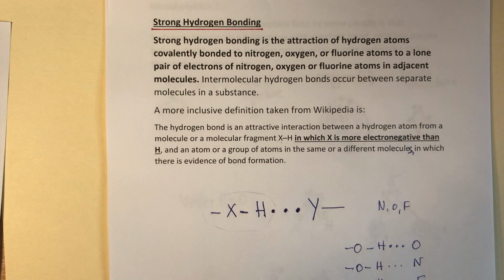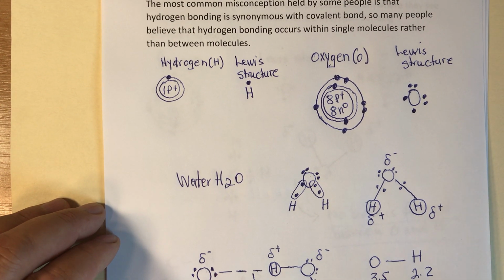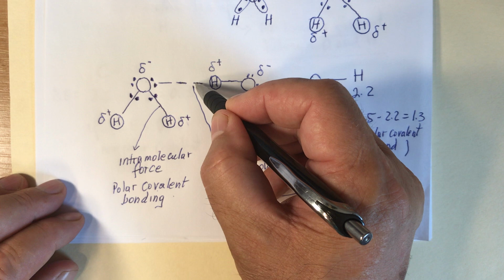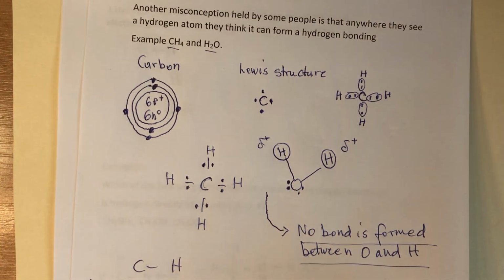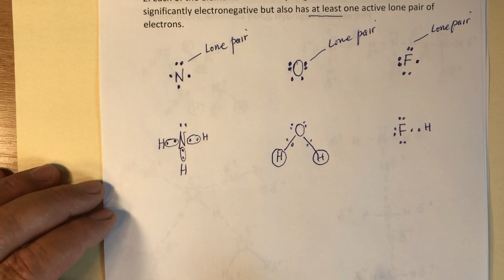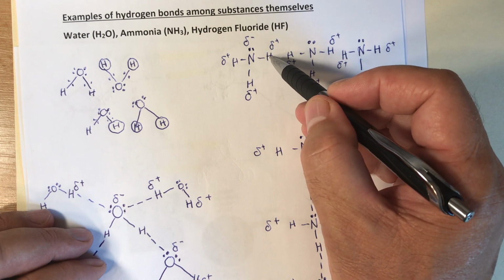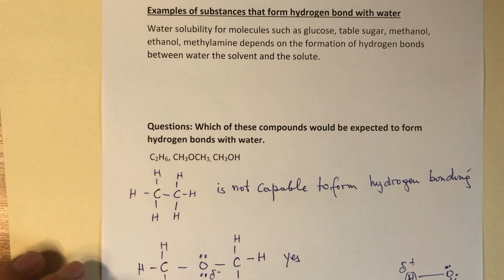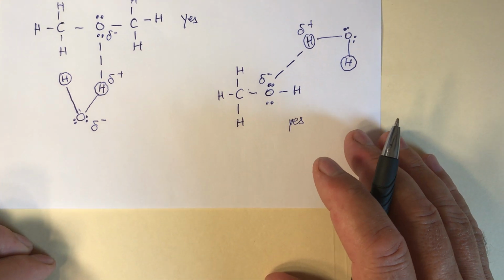Hydrogen Bonding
This video is about strong hydrogen bonding.